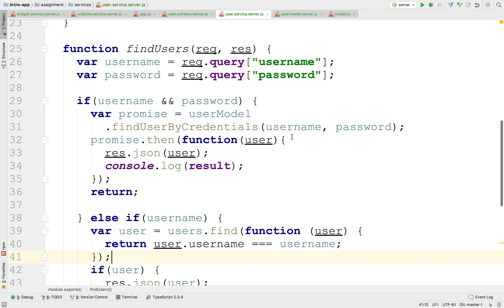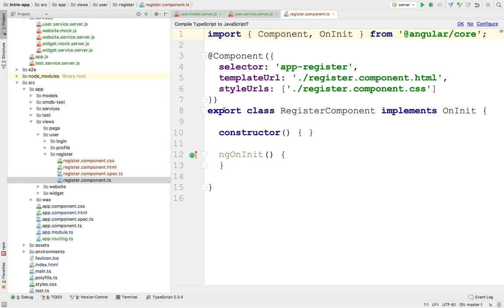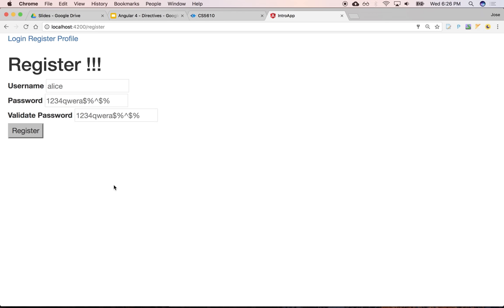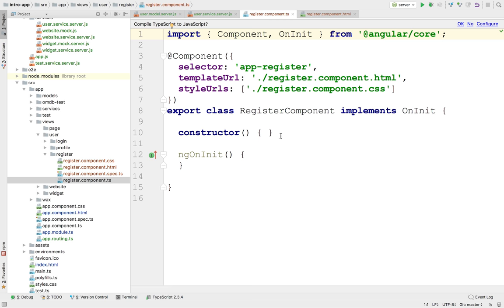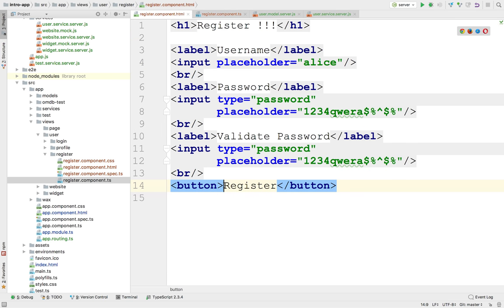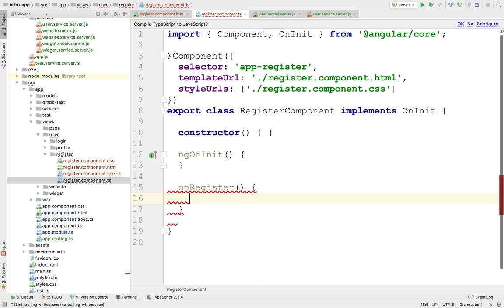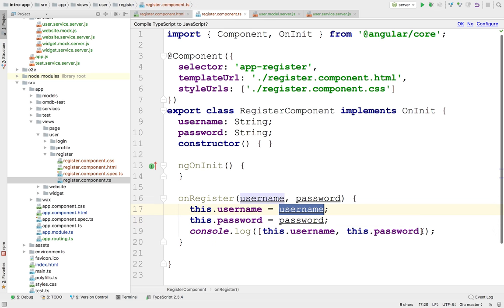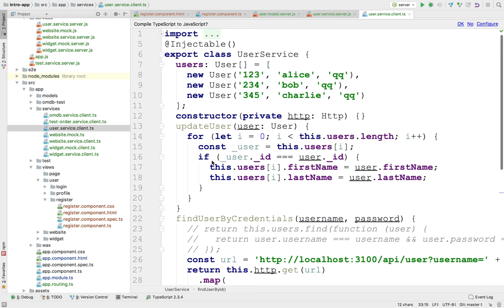0905 implement user service find by username